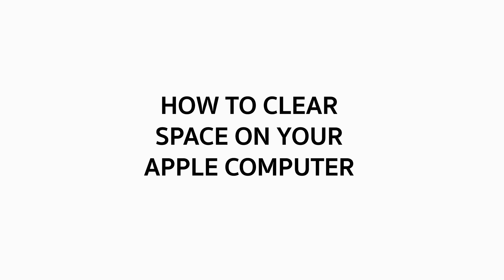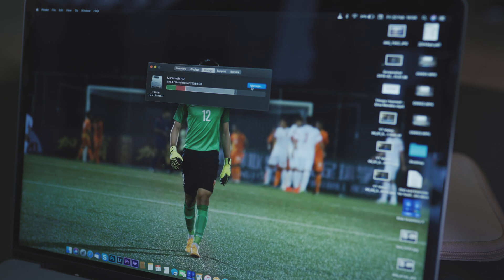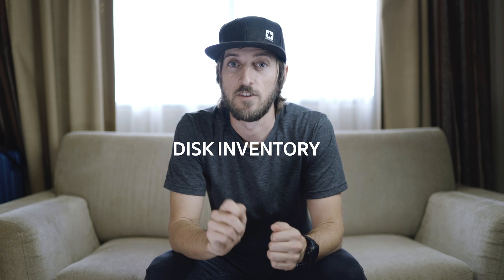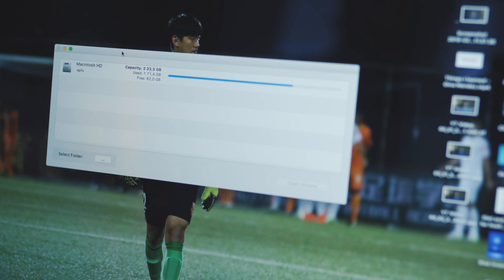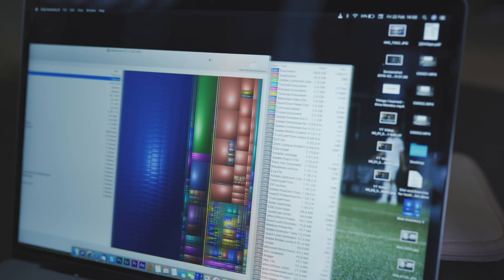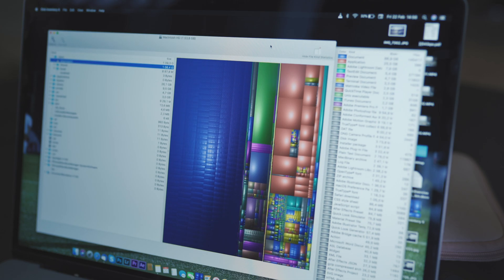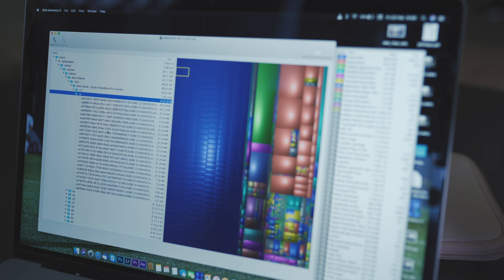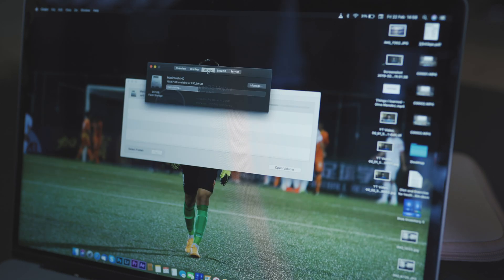How to clear disk space on your Apple Mac computer.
If you run into the issue of installing an app from an Unverified developer, watch this video

Are "system files" taking up 100s of GB of disk space on your Mac?
As someone who edits a lot of videos, my MacBook is always running out of space and I can't find the files to delete to free it up.

In this video I show you how to clear space on your Apple computer and find those "system files" that take up space.

Edited with Adobe Premiere Pro CC and Adobe After Effects.